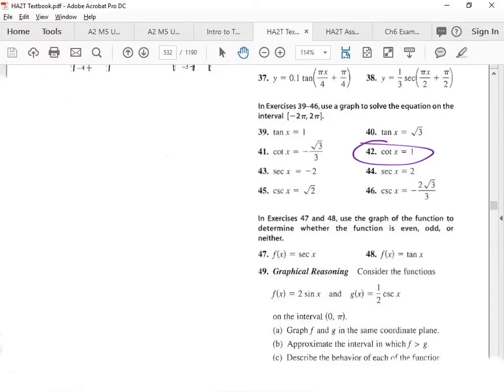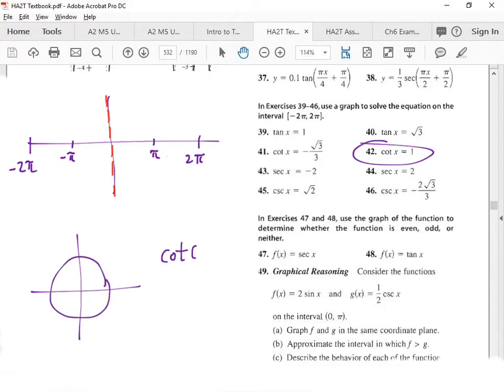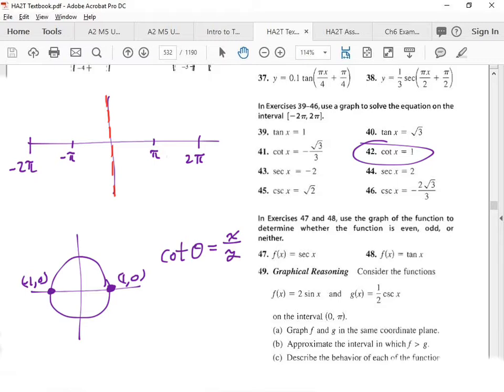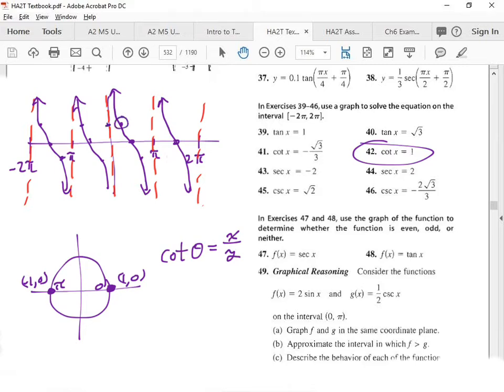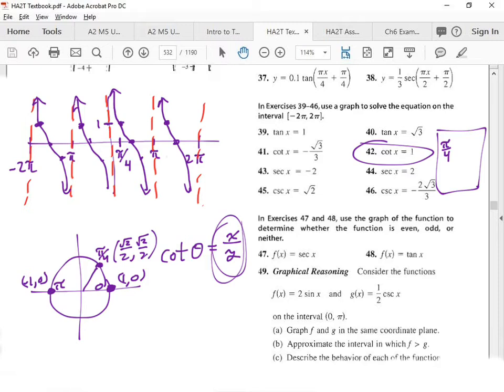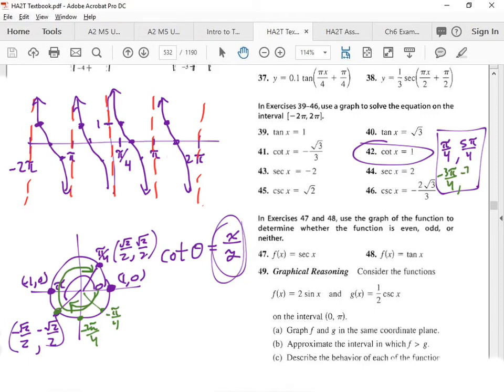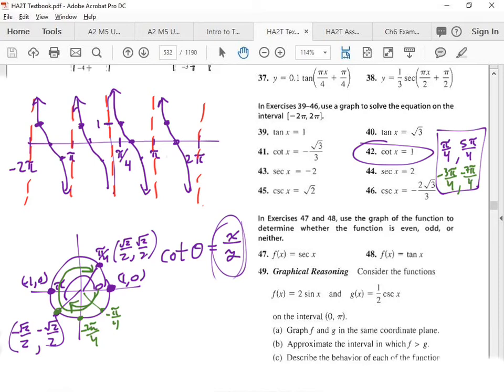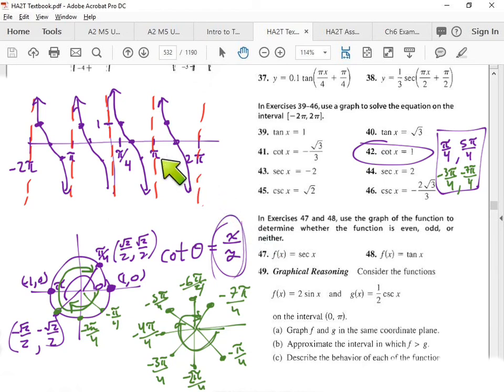Solving cot using a graph #42